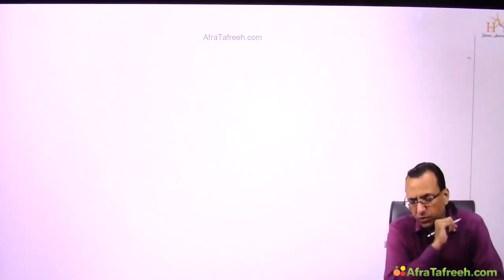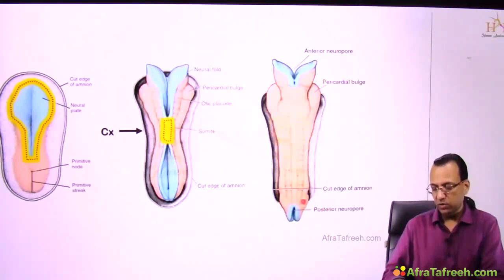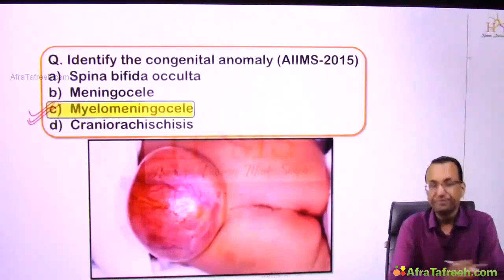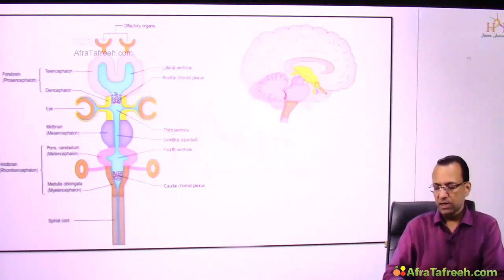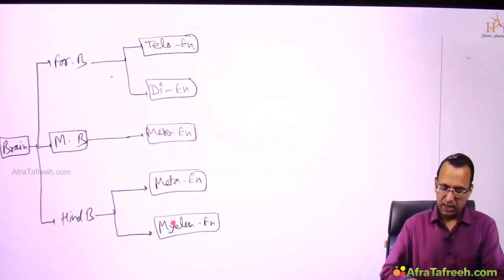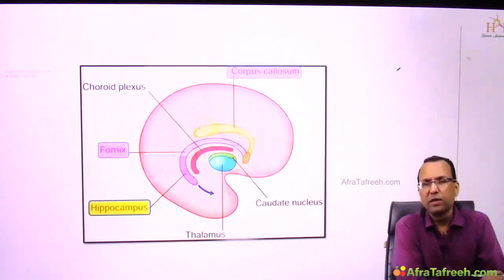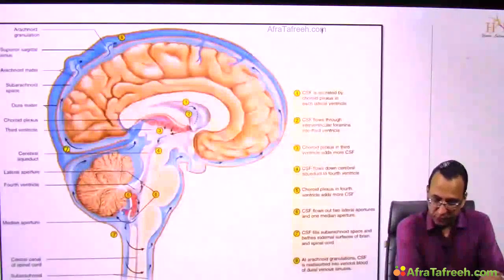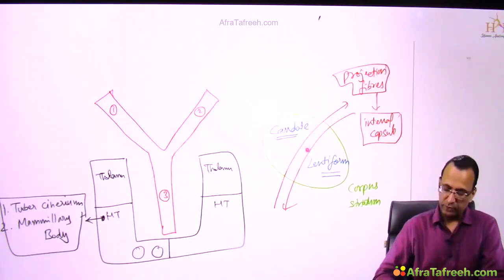5 Neuro Anatomy 28 Development of Nervous system